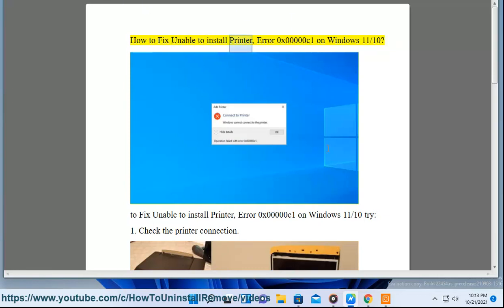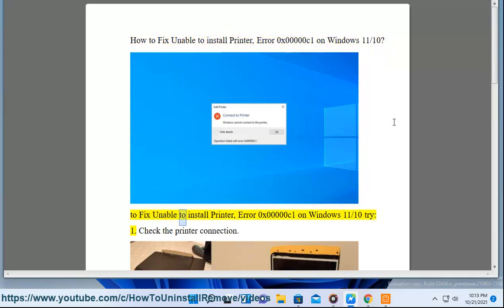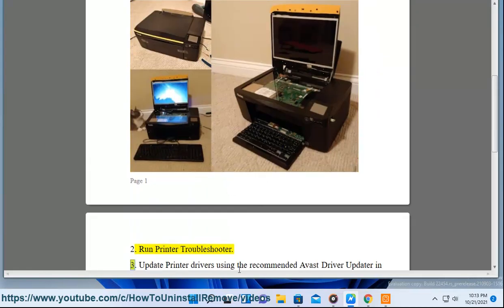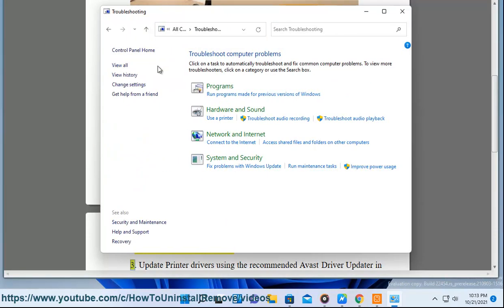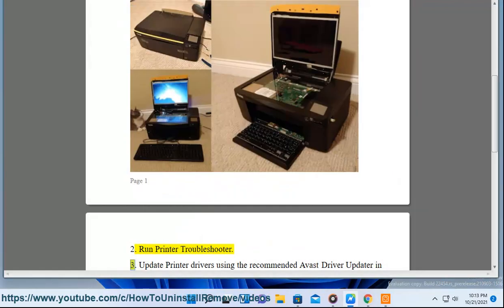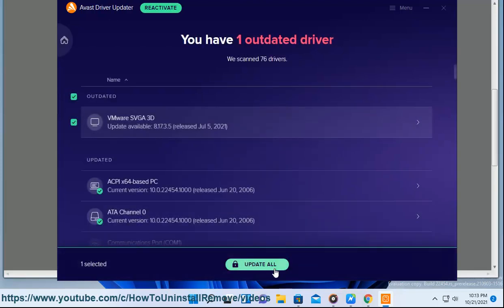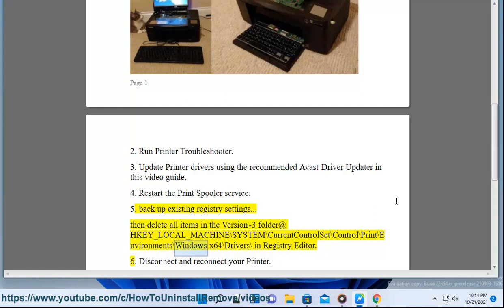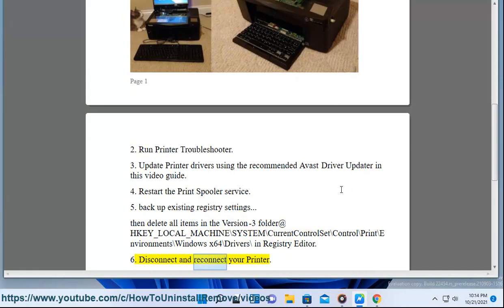Fix Unable to install Printer, Error 0x00000c1 on Windows 11/10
Here's how to Fix Unable to install Printer, Error 0x00000c1 on Windows 11/10. Run Avast Driver Updater@ to keep all your device drivers up-to-date effectively.